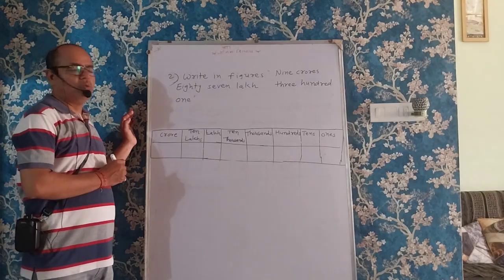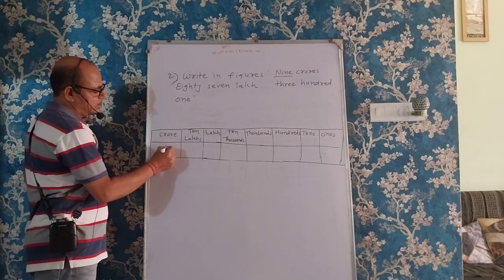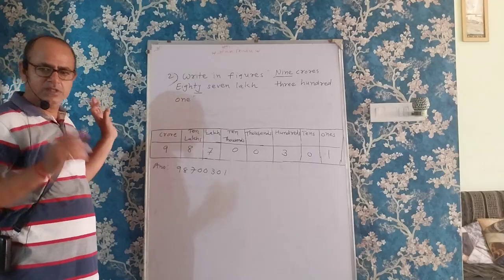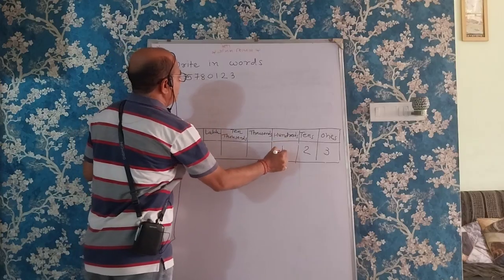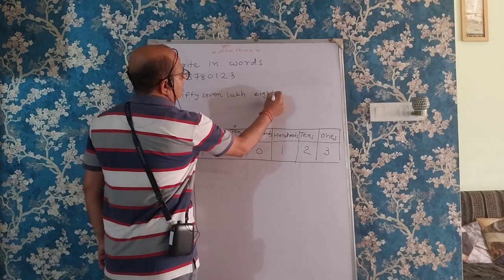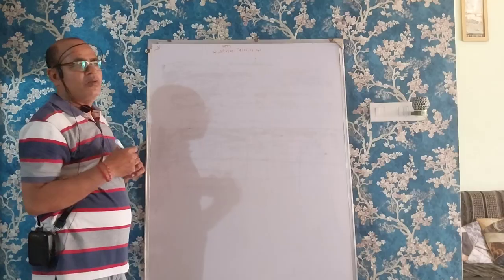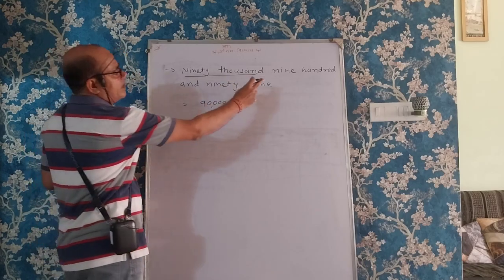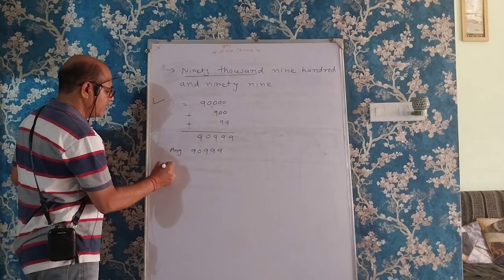JawaharvNAVODAYA ENTRANCE CH 1